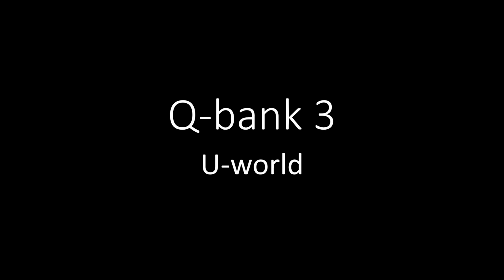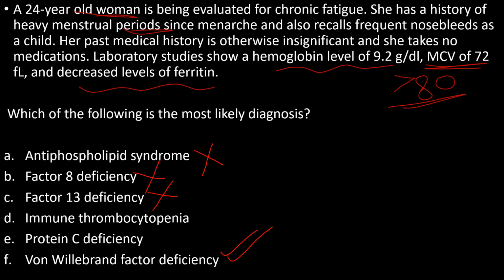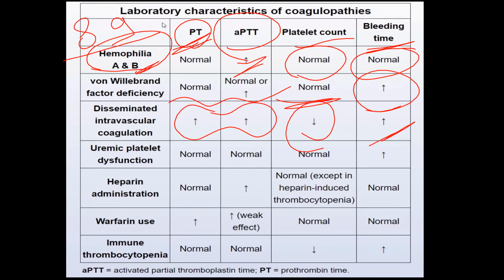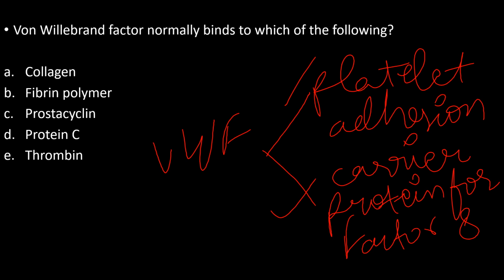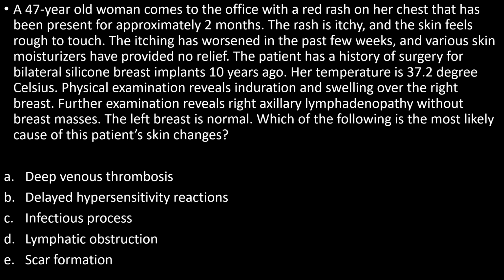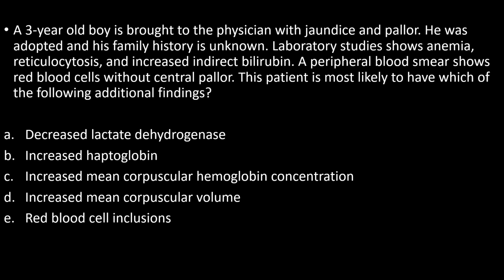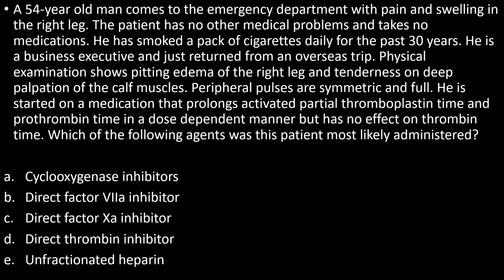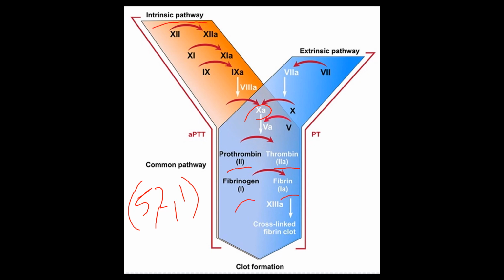U-WORLD QUESTION BANK PART-3 (HEMATOLOGY AND ONCOLOGY)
This video is a great way to discuss some of the top-rated u-world questions; beneficial for step 1.